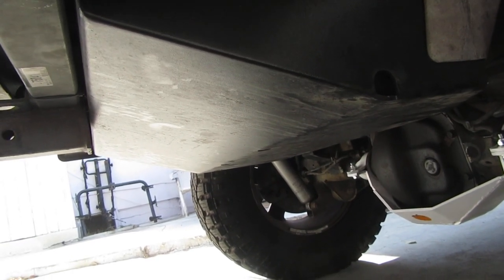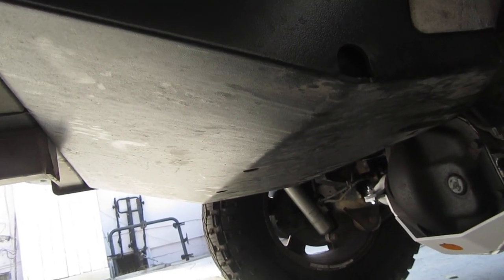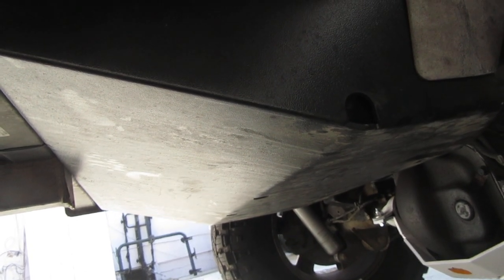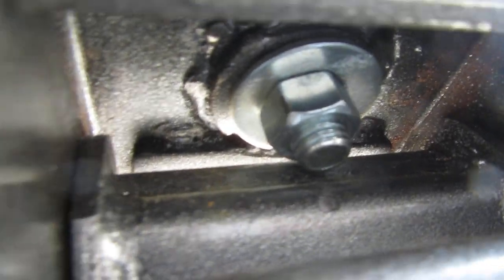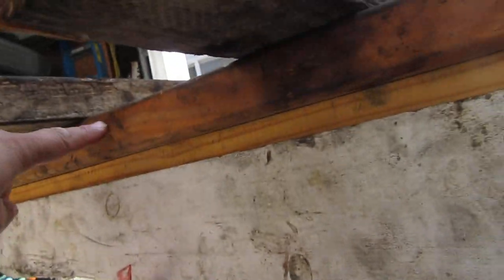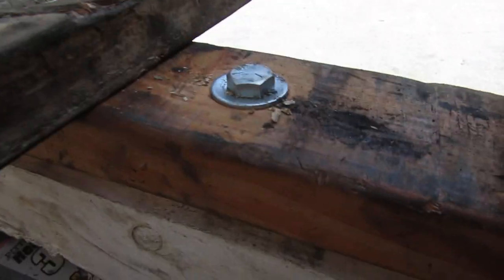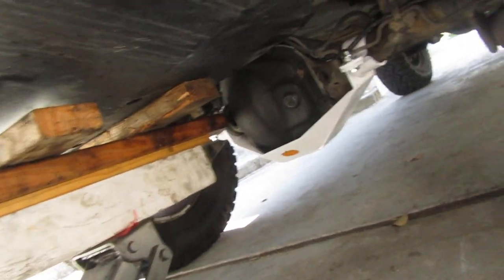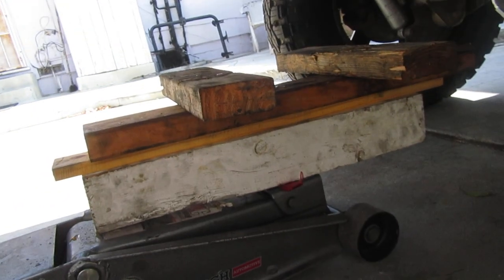How to install a Jeep ZJ Fuel Tank Skid / Armor by your self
Modify a Harbor Freight 3 Ton Jack to help you install a transmission or Fuel Tank Armor by your self.
Buy a long bolt from Ace Hardware.
Drill some holes thru some scrap 2X4's.
Super easy to install a Fuel Tank Armor by yourself.